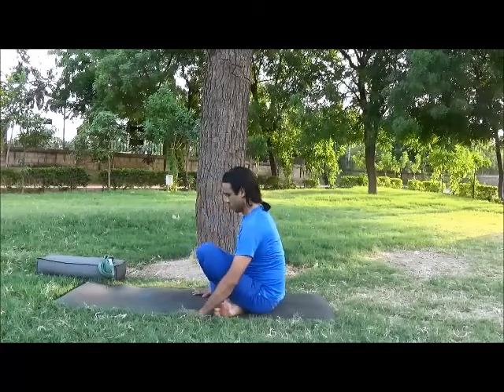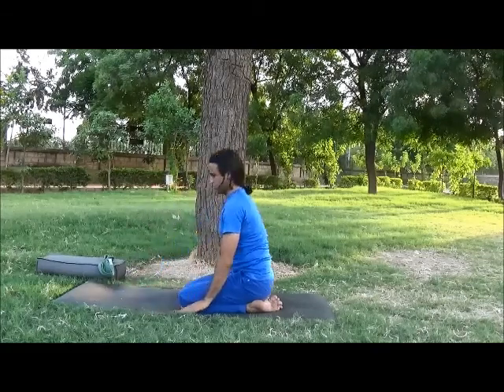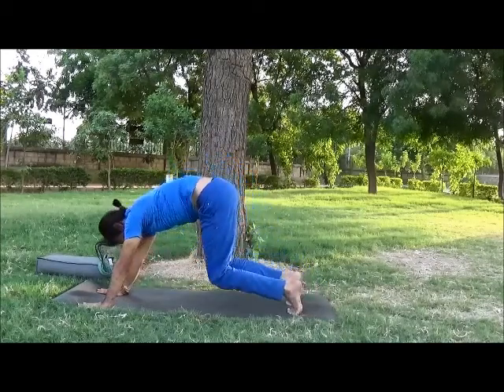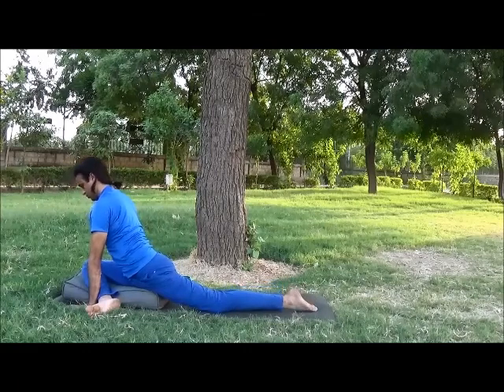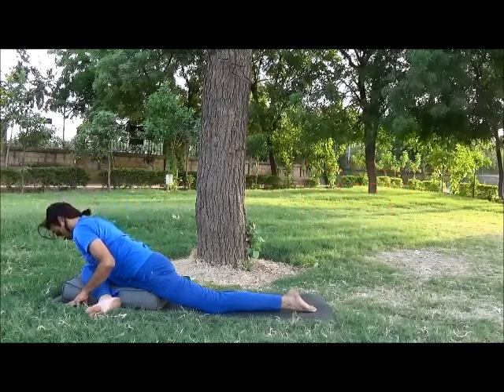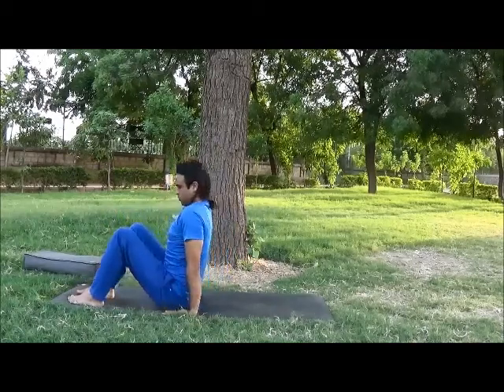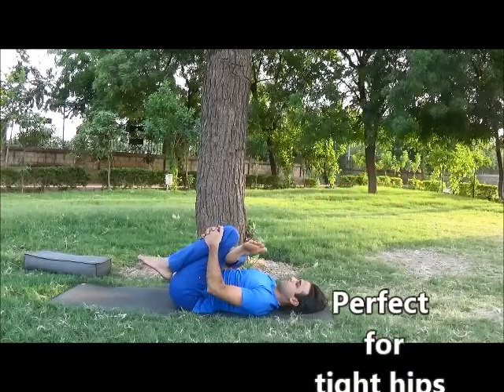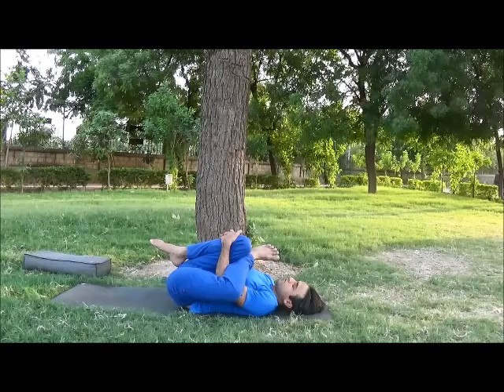Post Running Stretch | Yoga for Runners | Vashistha Yoga | VYF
Yoga for Runner-Post running yoga poses sequence for happy running legs. Vashistha yoga’s post running yoga poses sequences especially design to relieve the tight legs and stretch the hamstrings,calves,ankles,IT bands and back muscles. After a regular practice of this yoga sequences you will feel more comfort and you can run long and hard for years to come.